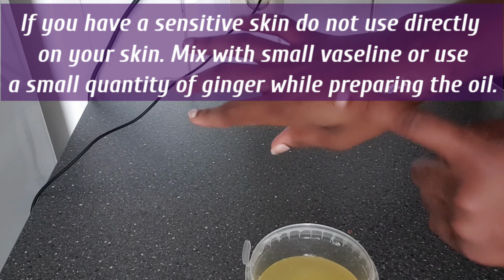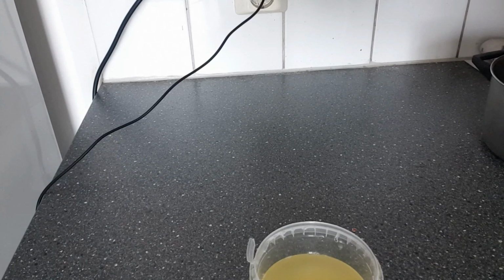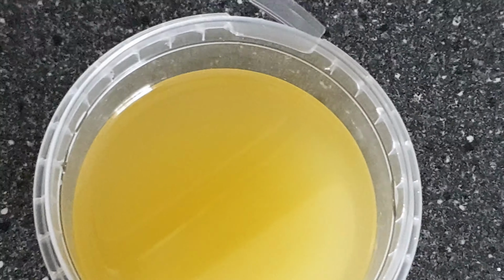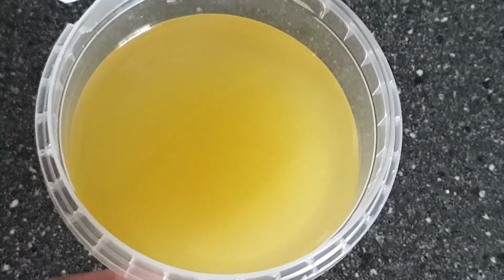Homemade ginger oil for hair growth, headache and dryness of skin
Here are some of the benefits of Ginger oil
Treats dryness of skin, helps in treatment of arthritis, promotes healthy hair growth, improves elasticity of skin, helps circulate blood to the scalp and treats hair infections like dandruff.

Ingredients/items
2 gingers
A grater
A sieve
A jar